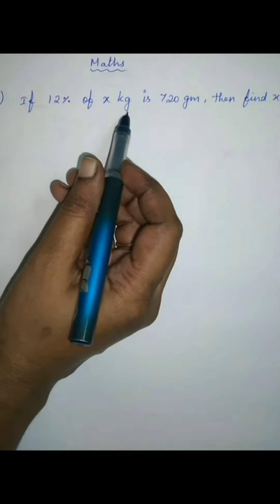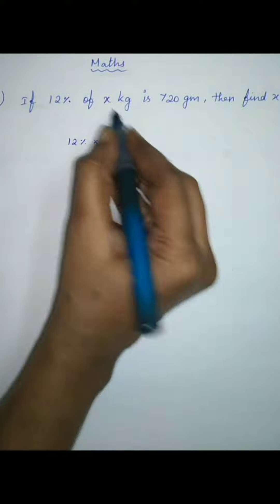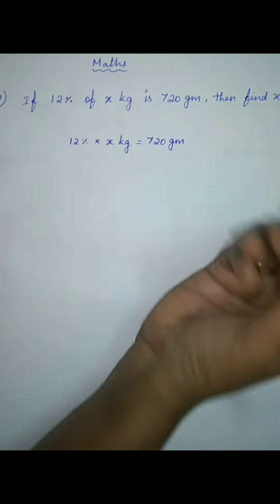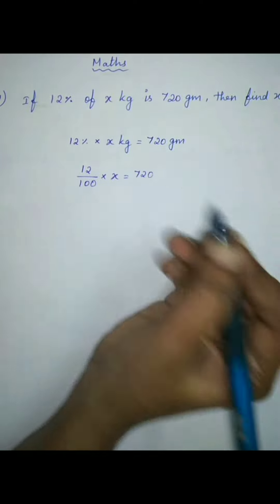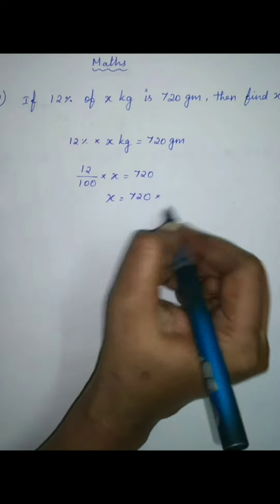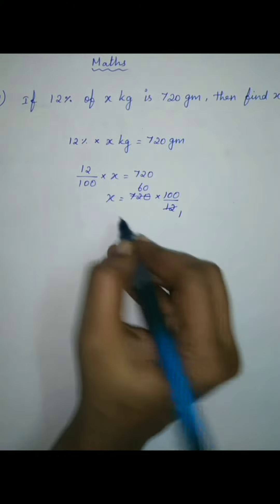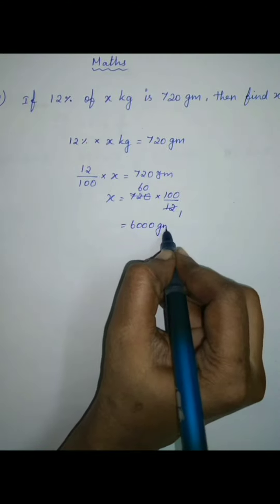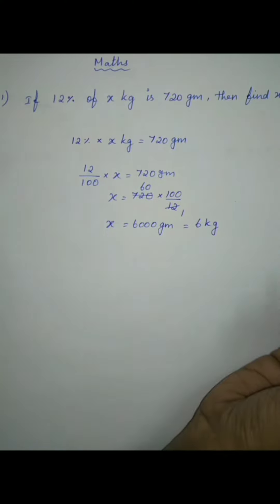find X ன் மதிப்பு?